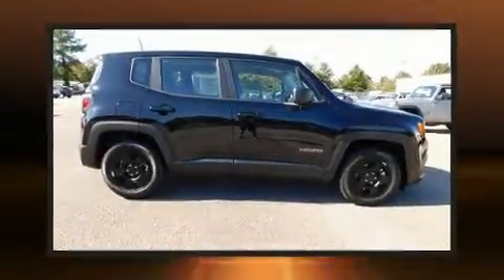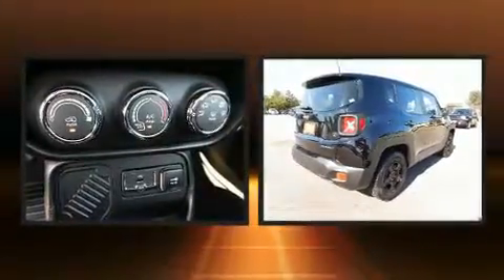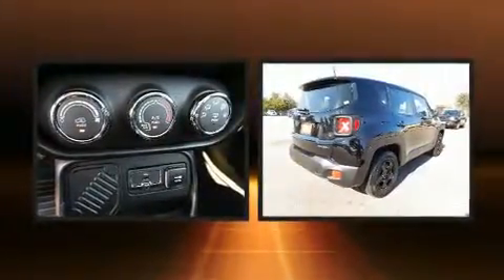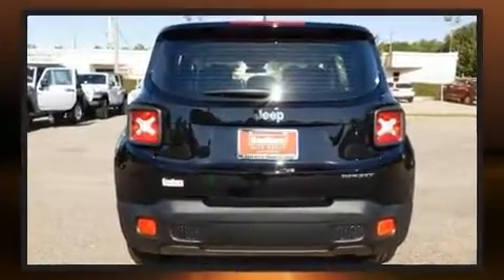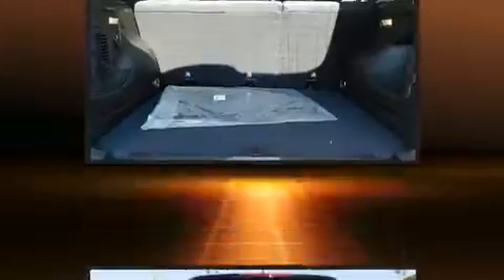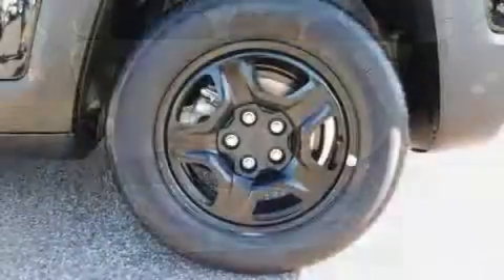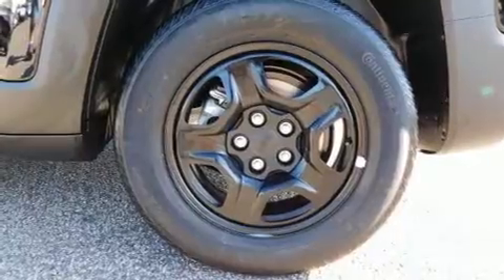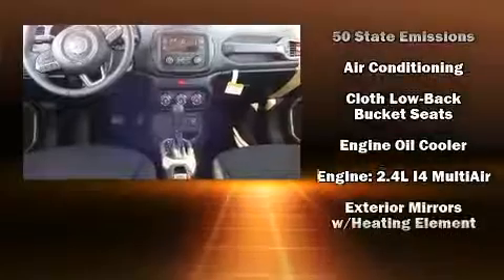2016 Jeep Renegade Sport FWD in Chesapeake, VA 23320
You can expect a lot from the 2016 Jeep Renegade Under the hood you'll find a 4 cylinder engine with more than 170 horsepower, and for added security, dynamic Stability Control supplements the drivetrain. The engine breathes better thanks to a turbocharger, improving both performance and economy. Jeep prioritized fit and finish as evidenced by: delay-off headlights, a rear window wiper, an outside temperature display, heated door mirrors, power windows, cruise control, and more. Side curtain airbags deploy in extreme circumstances, shielding you and your passengers from collision forces. You will have a pleasant shopping experience that is fun, informative, and never high pressured. Stop by our dealership or give us a call for more information.